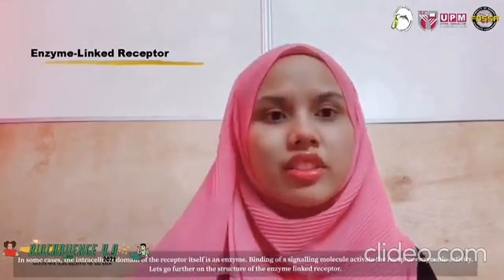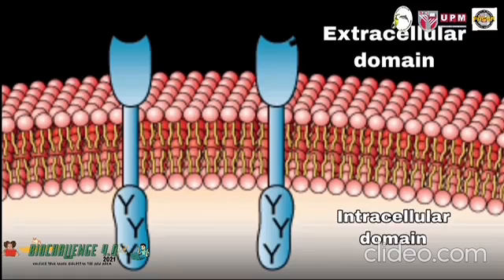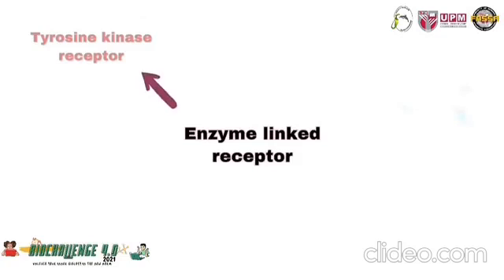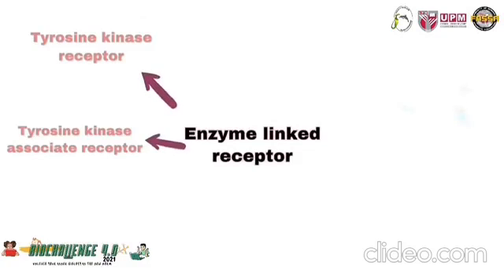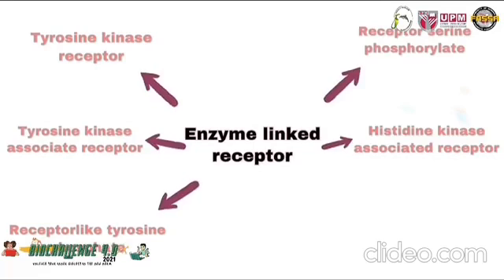[BIS37] Category 5: BioINNOVATE STEM Teaching Tools BIOCHALLENGE 4.0 2021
I.  The general structure of enzyme linked receptor consist of extracellular domain which can bind a ligand or known as ligand biding domain. On the intracellular side is the enzymatic domain. I made the structure using plasticin. The major materials that I used is plasticin and manila card. For me I think this stem teaching tools is very helpful and effective for learning process because we can see more clearly on how the process going on. And this stem teaching tools enable our generation to innovate. Students are able to design, build and control variety of tools to make it more fun learning. Innovation leads to new products which help learning process to become better and to have better understanding.